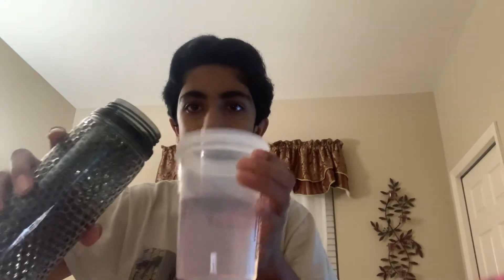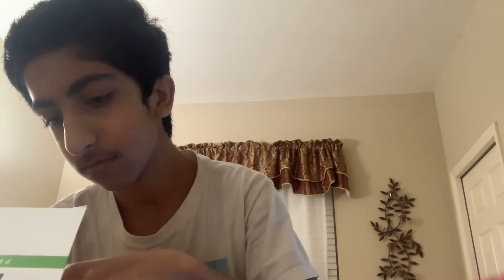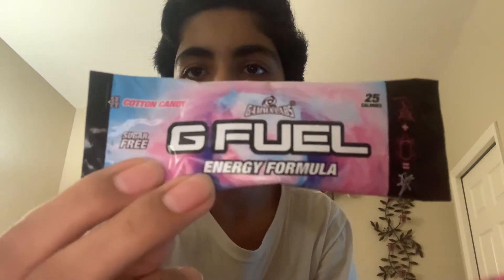COTTON CANDY G-Fuel Taste Test!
Cotton candy Gfuel rating 6/10 I did not like it that much! Also follow me of twitter: MasroorSyed10!